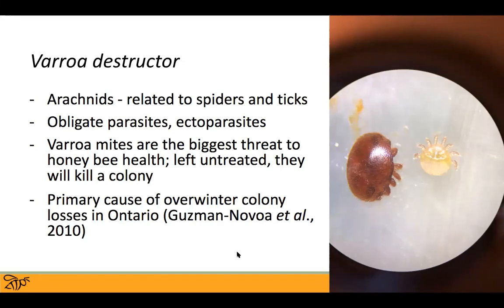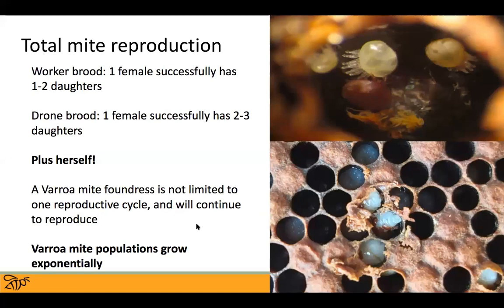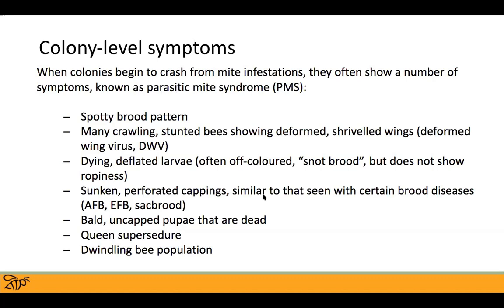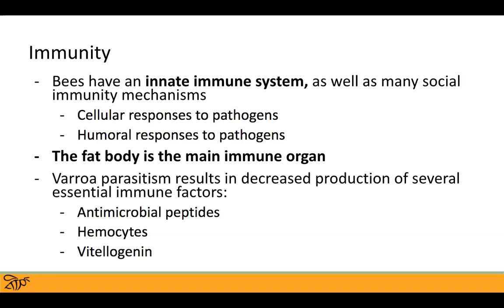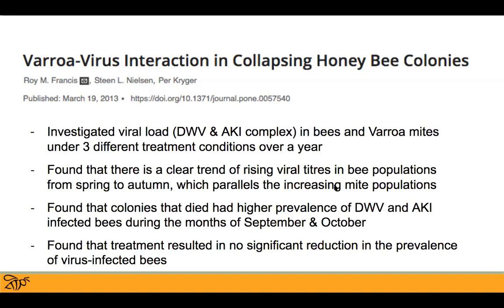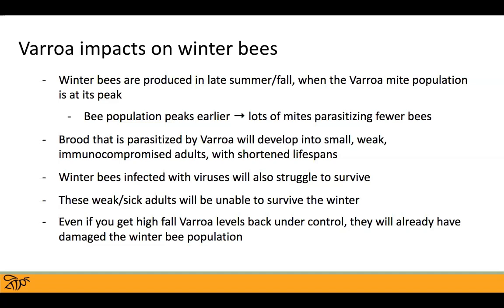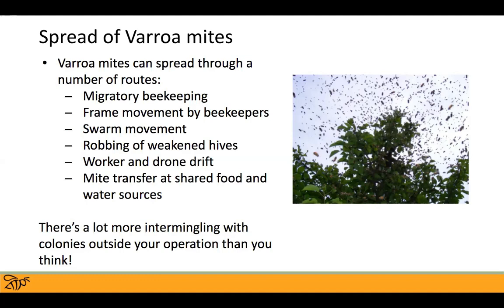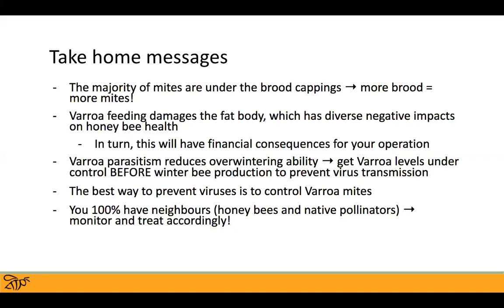Understanding the Impacts of Varroa Parasitism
This is the recording of the first virtual lecture in our "Understanding Varroa Mites" series!

Title: Understanding the Impacts of Varroa Mite Parasitism
Description: In order to fight Varroa mites, it's important to understand them. Beekeepers know that Varroa mites can devastate colonies. However, the mechanisms of this destruction can seem a little murky. This talk will provide a nuanced exploration of the multi-faceted impacts of Varroa parasitism at the individual and colony level, as well as the relationship between Varroa mites and honey bee viruses.

If you enjoyed this talk, please take a minute to fill out this quick survey!

This lecture series was made possible by funding from the Ontario Ministry of Food, Agriculture and Rural Affairs (OMAFRA).